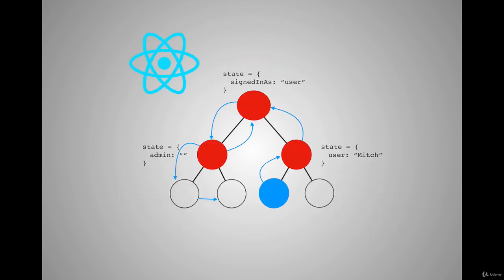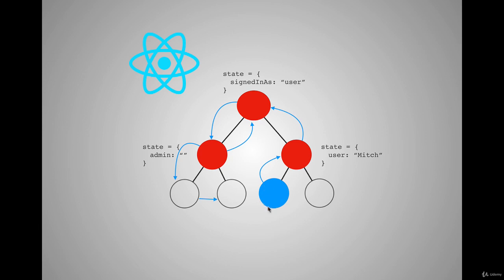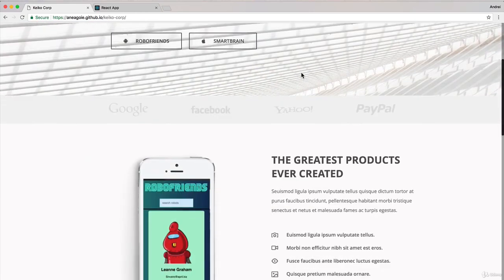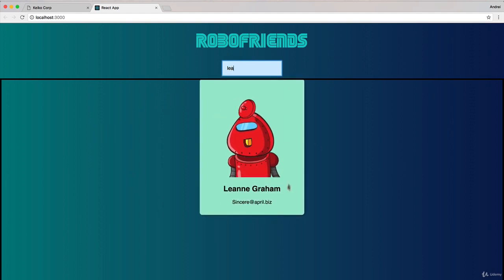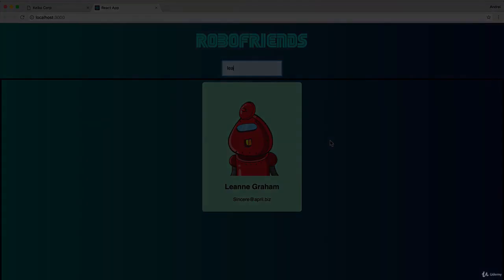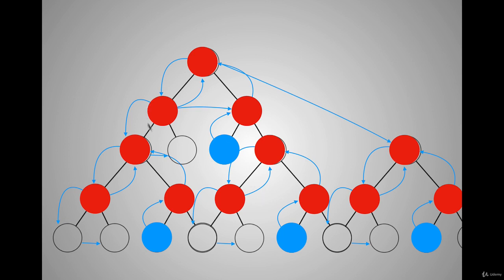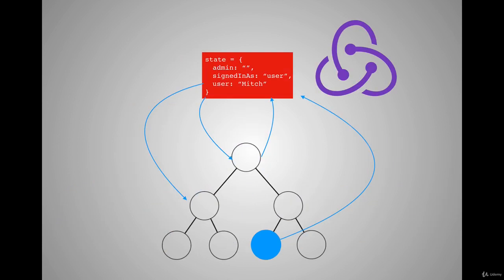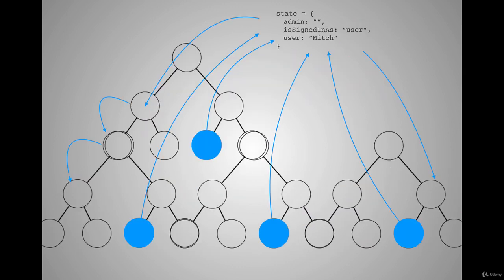19.14. State management